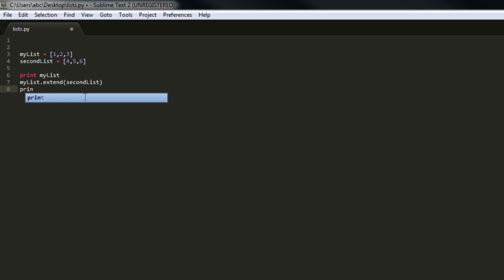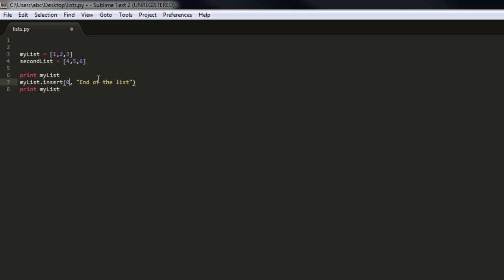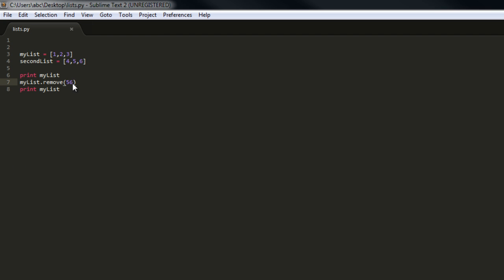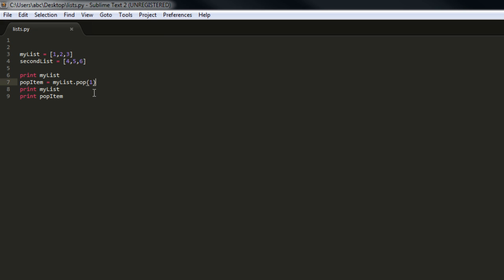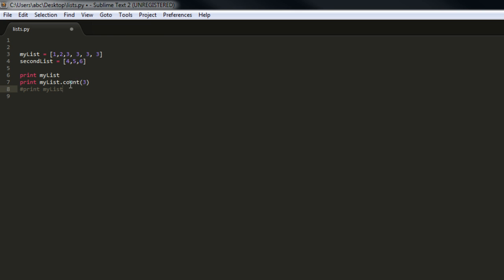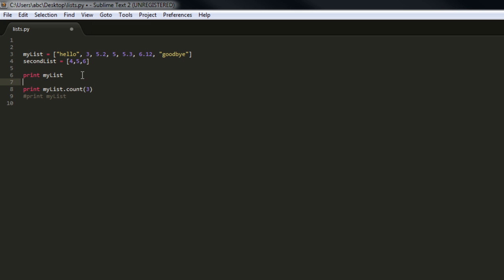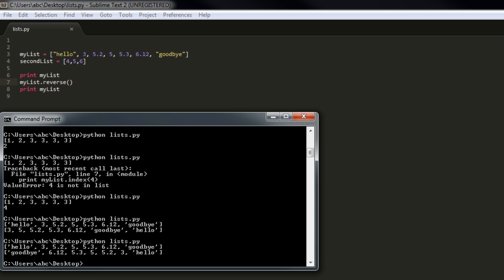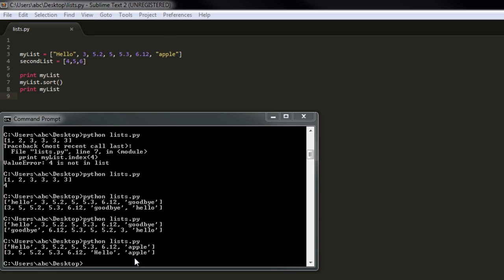Python Video 9 LIsts Again